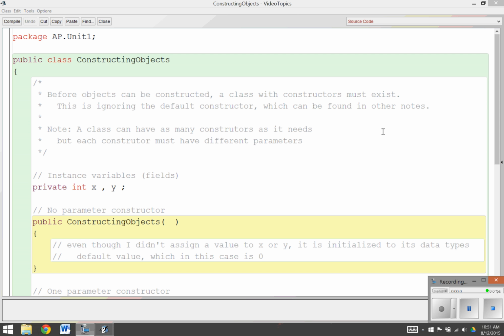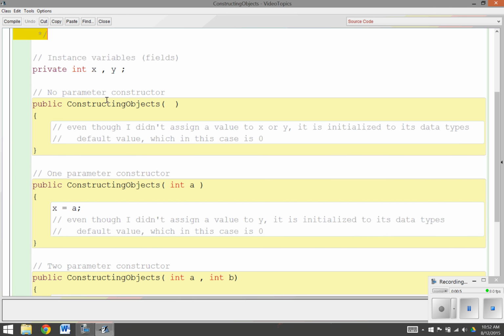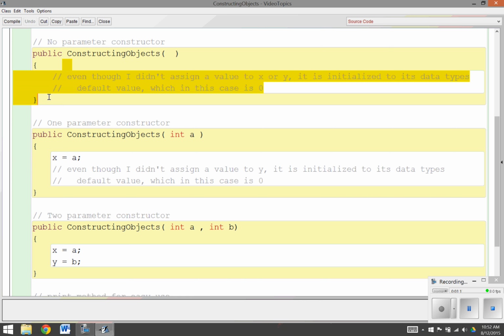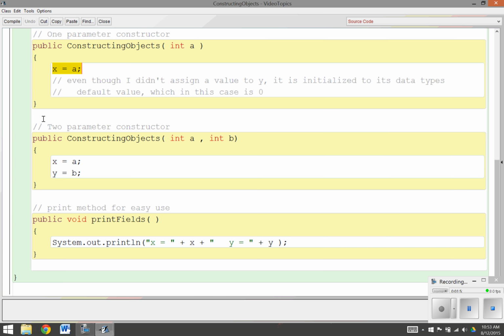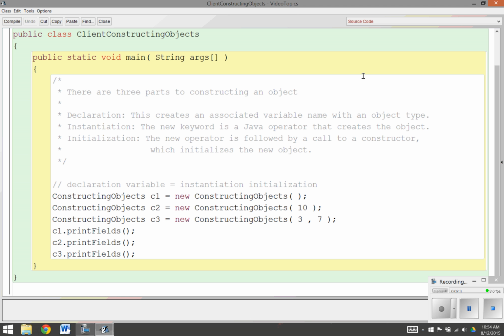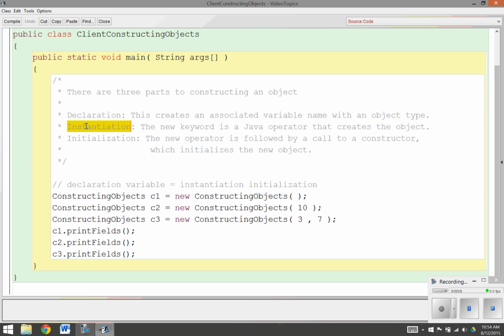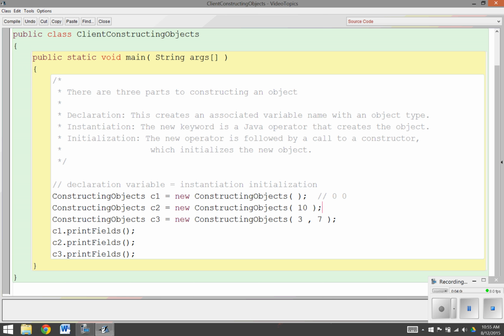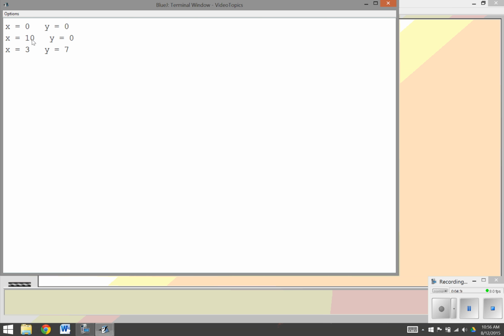ConstructingObjects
This video goes over the concepts of constructing objects in Java.  The compiler used is BlueJ.